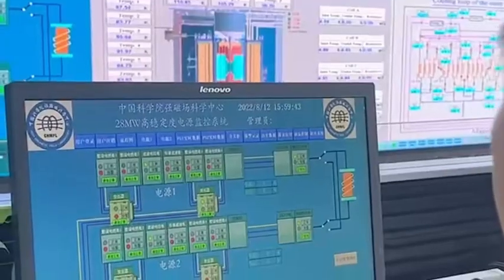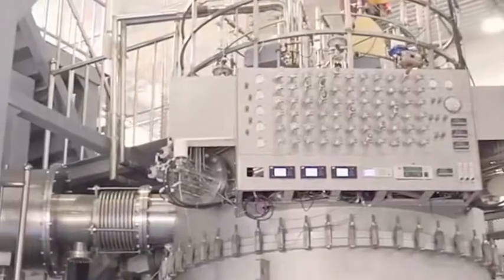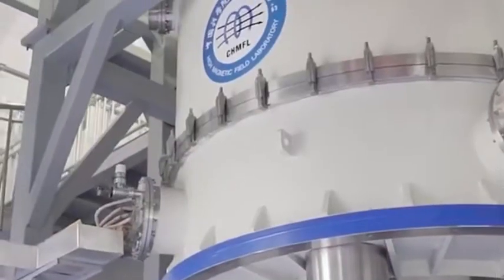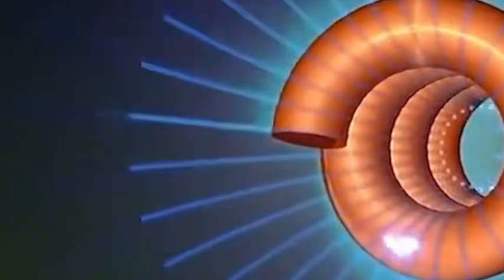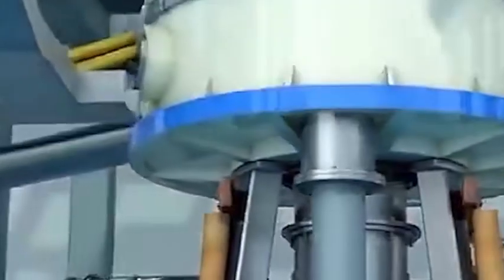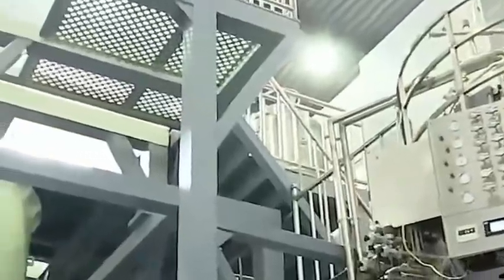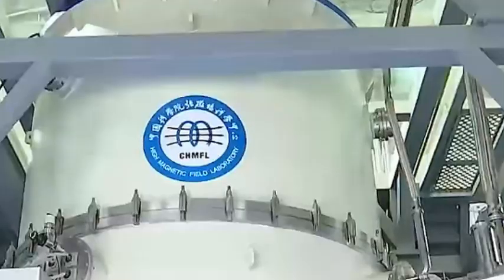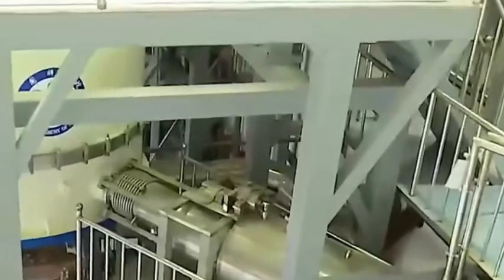China breaks through water-cooled magnet technology and sets a world record of 420,200 Gauss.